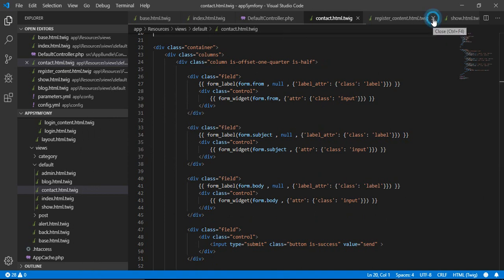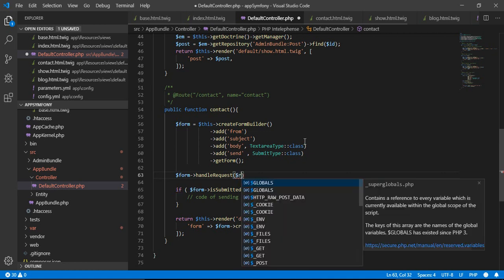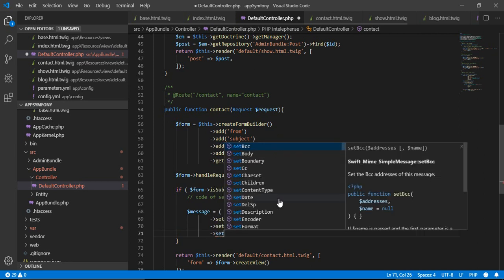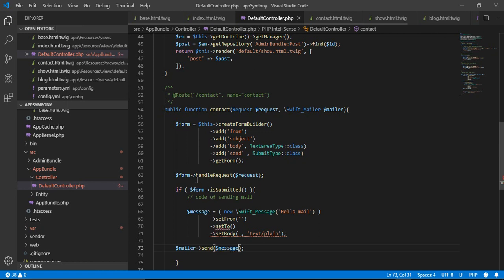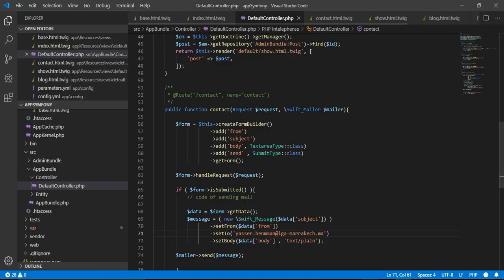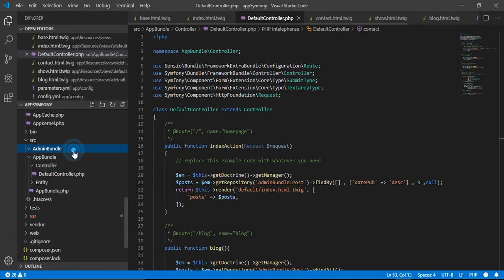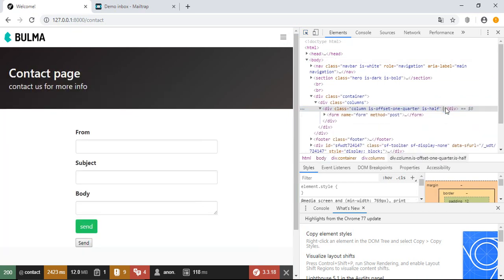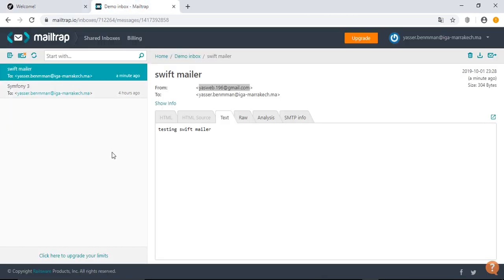Symfony ep60 front end contact page 02